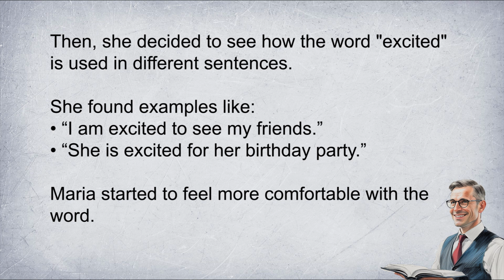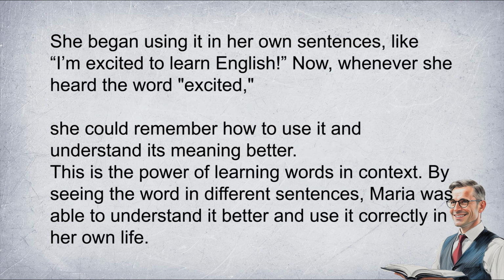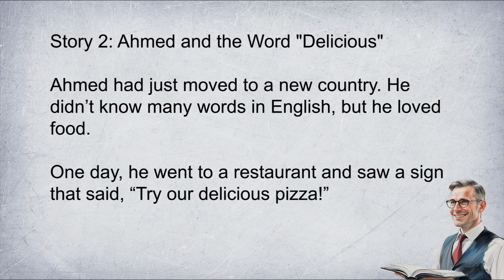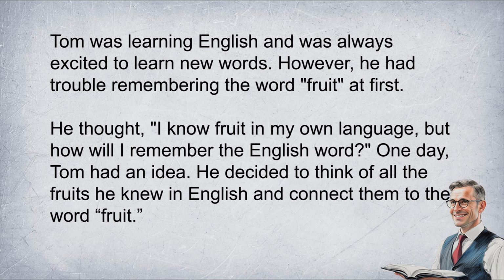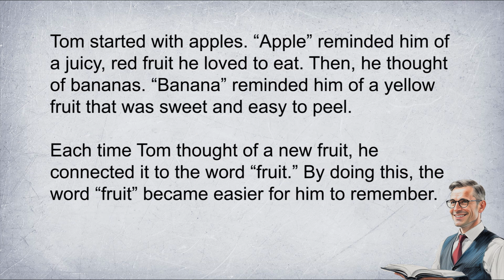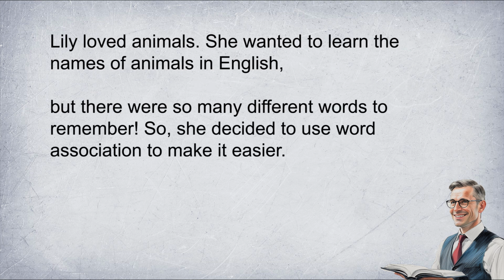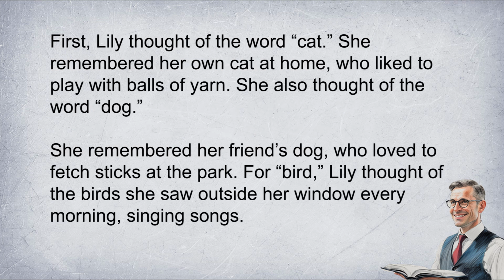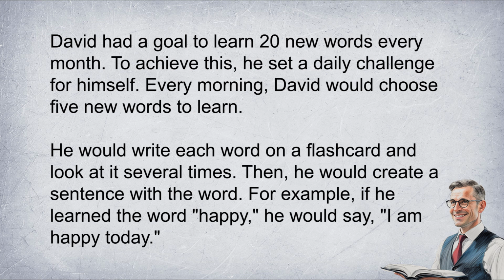Practice English Speaking | Speak English Fluently: for Beginners | Turn English learning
Welcome to our English learning channel! 🎉 In this video, we cover the fourth part of our vocabulary expansion series: "Daily Practice with New Words." You'll learn simple and effective ways to practice new words every day, making language learning fun and easy. I’ll share inspiring stories and practical tips to help you remember words faster.

If you missed the previous lessons, be sure to check them out to learn valuable techniques like learning words in context, creating flashcards, and using word associations. 📚

This is just the beginning! We have more lessons coming in this series to help you improve your vocabulary, listening, and speaking skills.

Graded Reader
Graded Listener
English listening and speaking skills
English learning motivation
Fun ways to learn English
Simple English lessons
English for beginners
ESL speaking tips
Practice English at home
Learn English with fun
Speak English without fear

영어 교육
İngilizce öğretimi
英语教学
英語教育
Pengajaran Bahasa Inggeris
การสอนภาษาอังกฤษ
Giảng dạy tiếng Anh
Англи хэлний боловсрол
Ensino de Inglês
Enseñanza de inglés